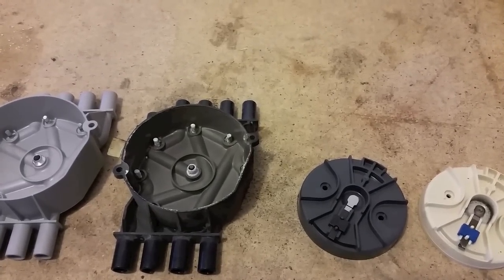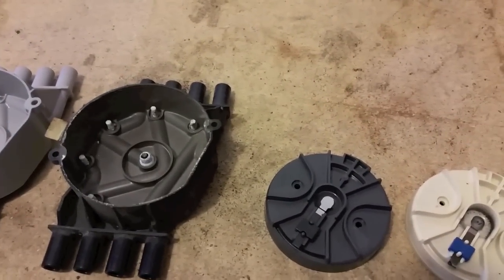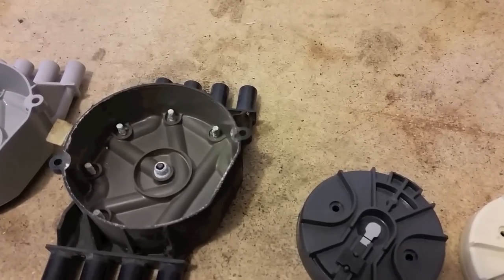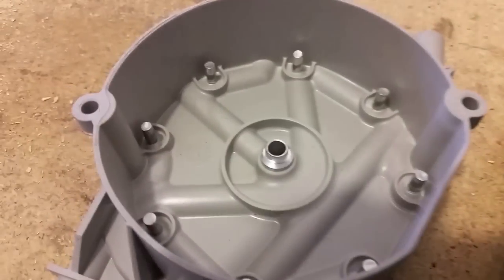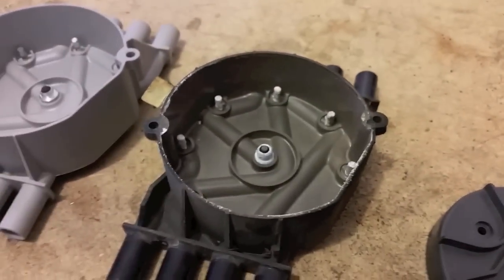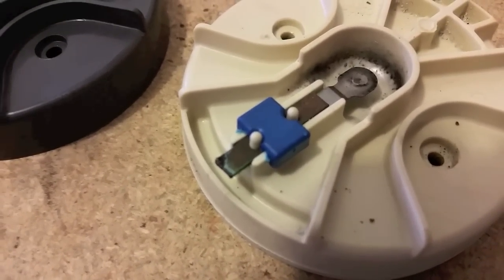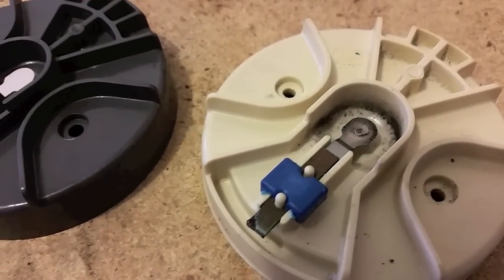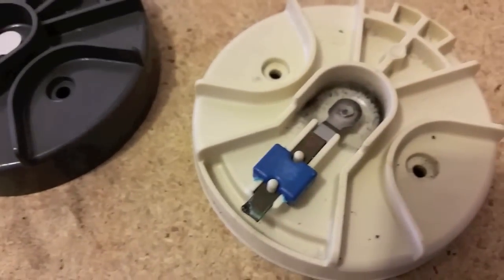Engine Quick Tip: Cap & Rotor Basics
Distributor cap and rotor basics. How changing your cap and rotor can save you money! Why you need to replace these parts!